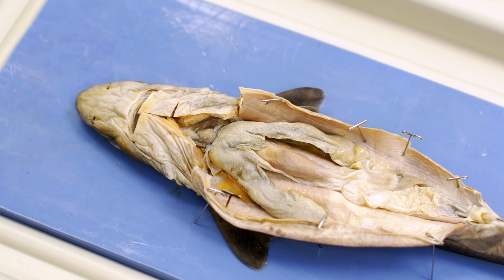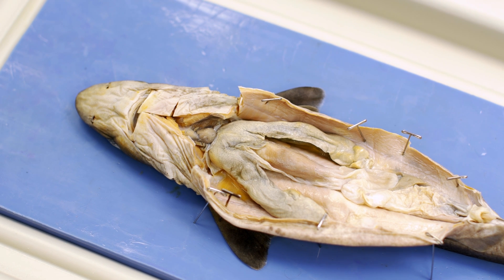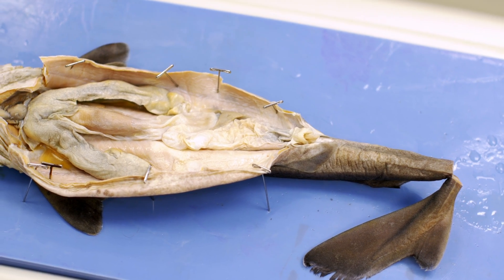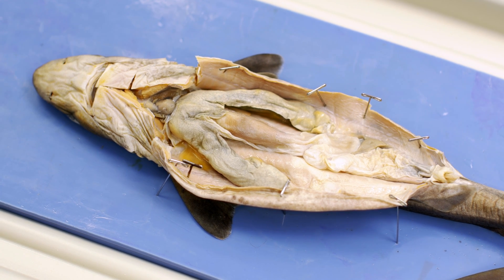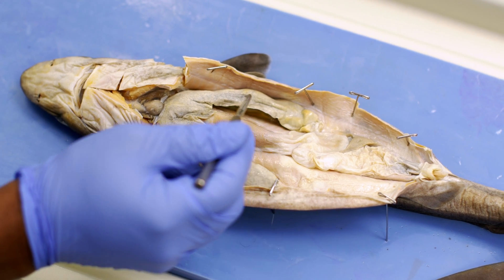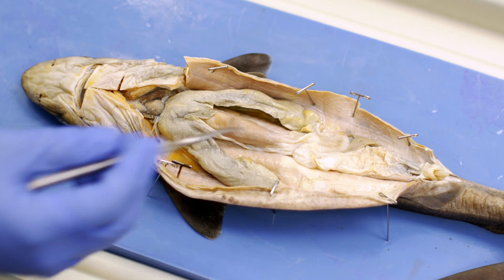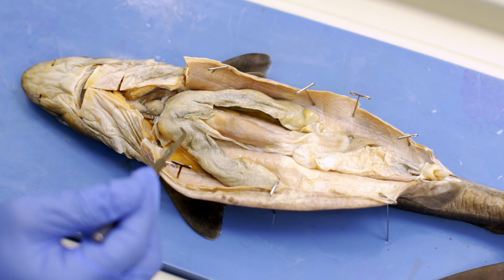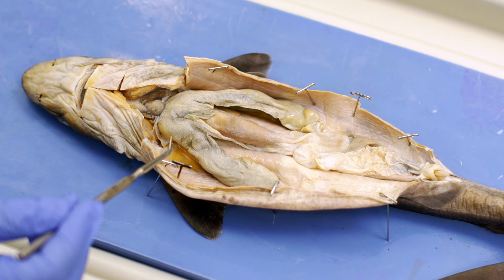Animal Anatomy - Shark Anatomy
Santa Fe College General Biology Series - Lab 12 - Animal Anatomy